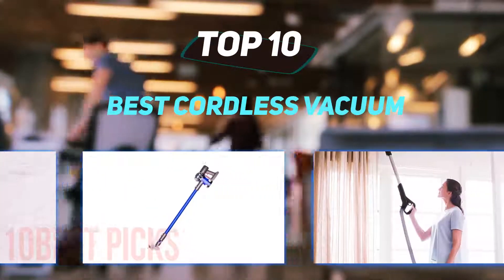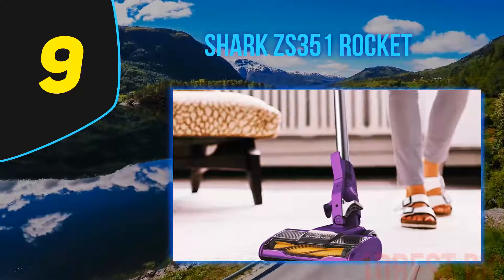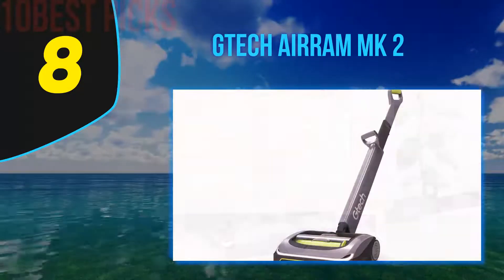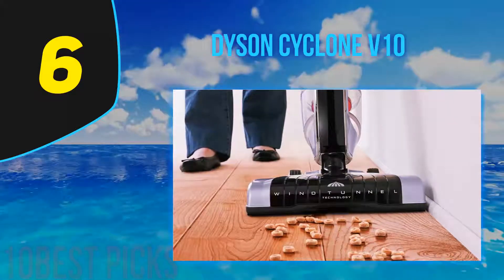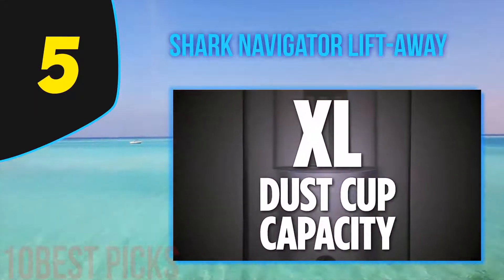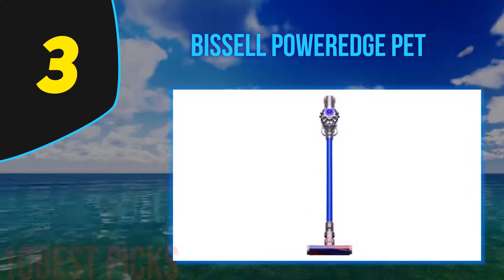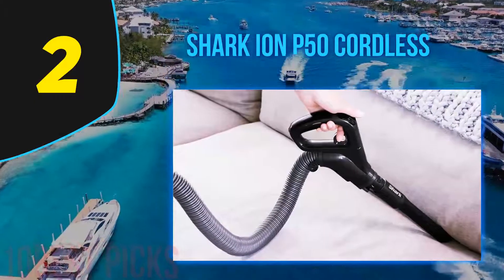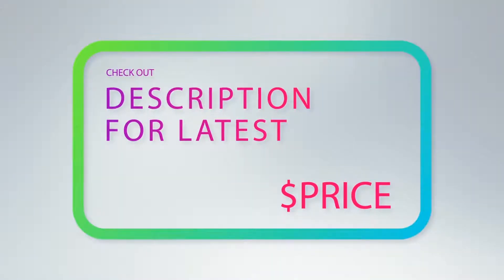Best Cordless Vacuum in 2023 [Top 10 Best Cordless Vacuum]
Here is the Updated Prices of the Best Cordless Vacuum in 2023!

Things that we mentioned in this video:
1. Hoover Linx Cordless Stick - B001PB8EJ2
2. Shark Ion P50 Cordless - B07FX3Y4TB
3. Bissell PowerEdge Pet - B00450U7V8
4. Dyson V6 Fluffy Cordless - B014RFS8D4
5. Shark Navigator Lift Away - B005KMDV9A